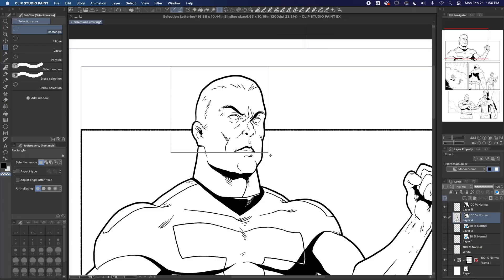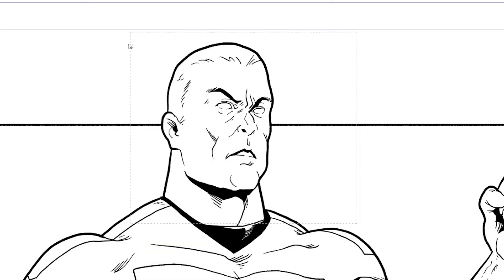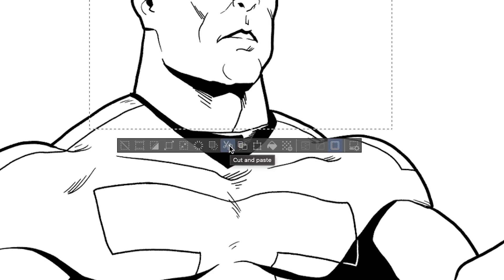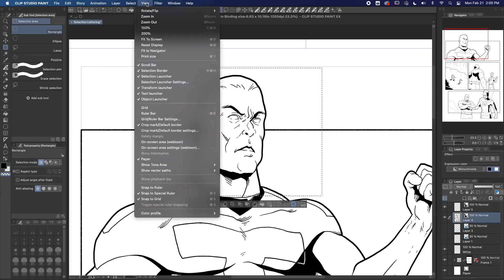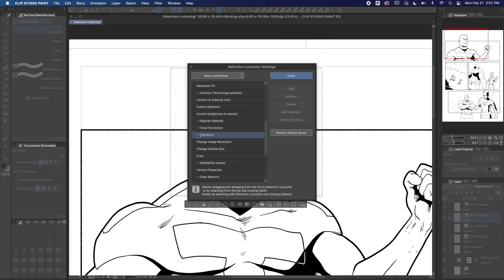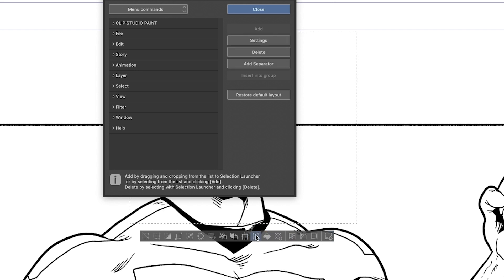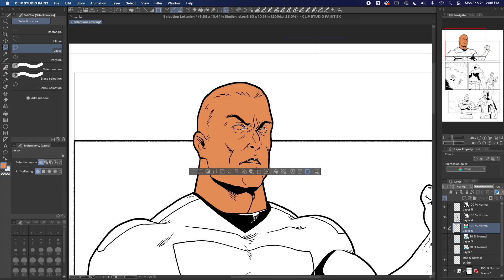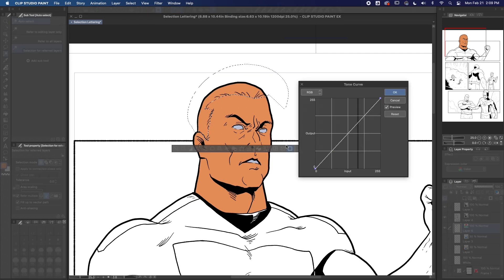Quick Tip: Selection Launcher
In his latest tutorial, artist Scott Drummond demonstrates how to use the selection launcher! Learn how to use the fully customizable quick access menu that appears when you select areas, and see how it gives you access to various features, all in today's "Quick Tip"!